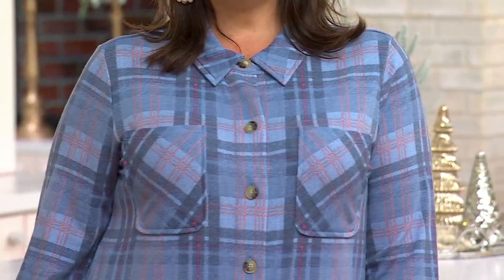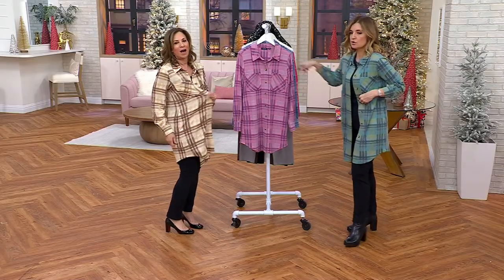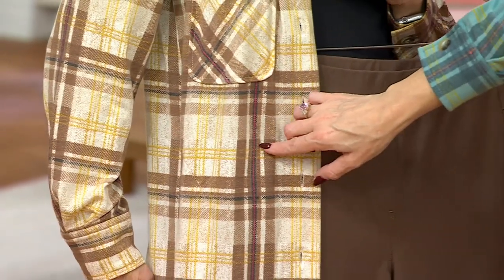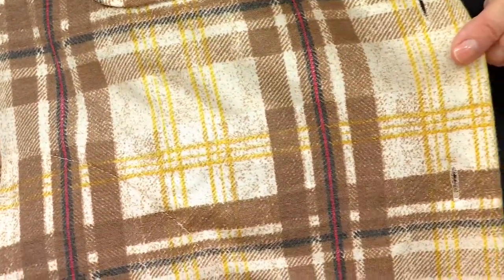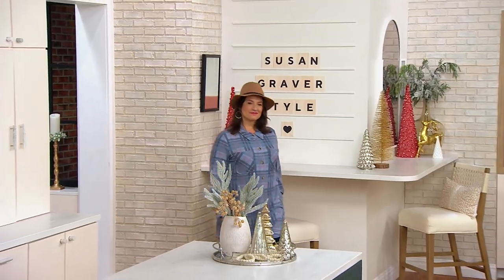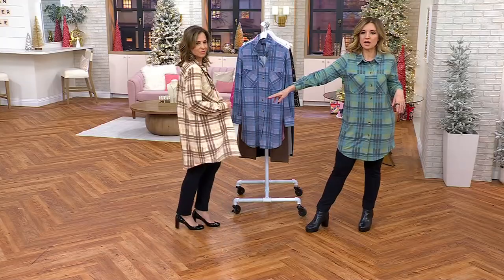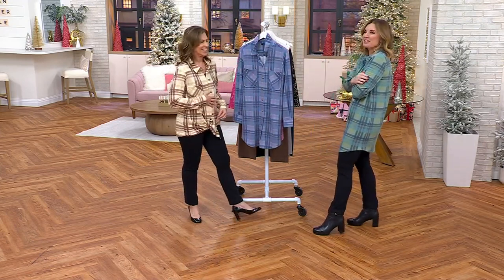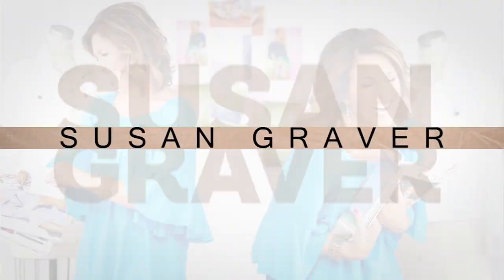Susan Graver Weekend Printed Smooth Jersey Button Front Duster on QVC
Susan Graver Weekend Printed Smooth Jersey Button Front Duster